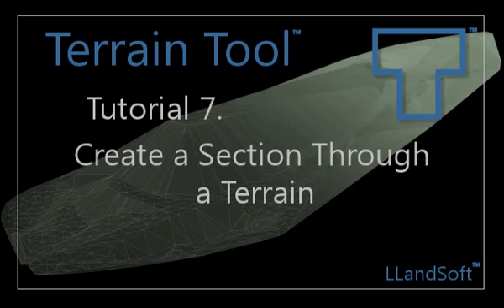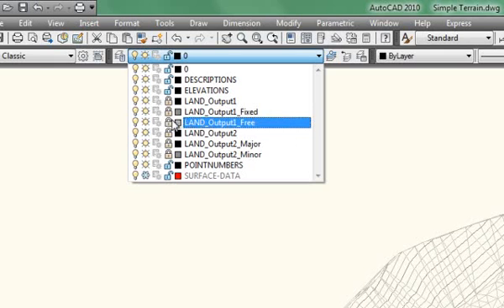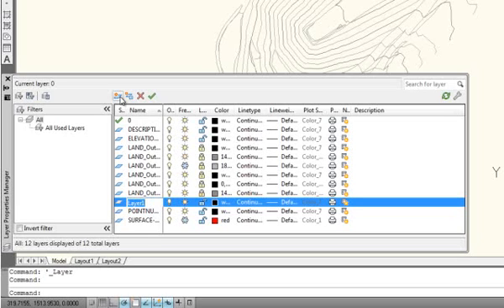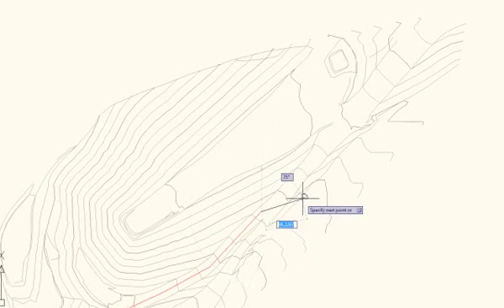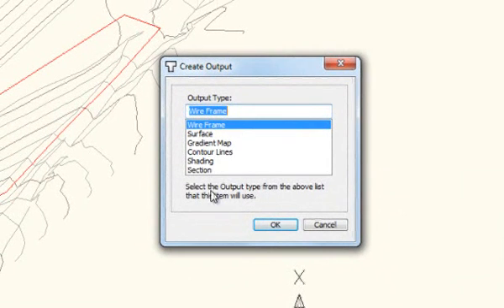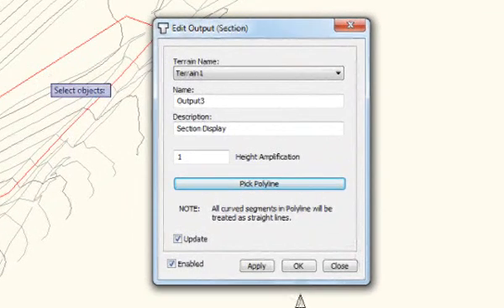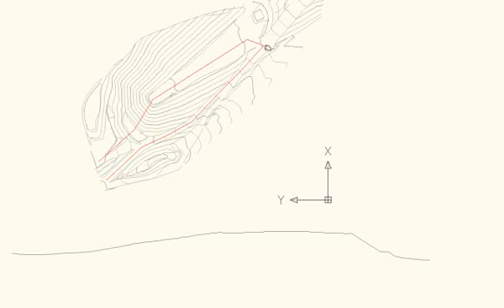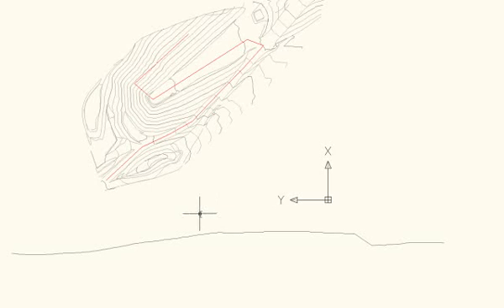Terrain Tool - Tutorial 7. Create a Section Through a Terrain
Terrain Tool for AutoCAD
Tutorial 7. Create a Section Through a Terrain